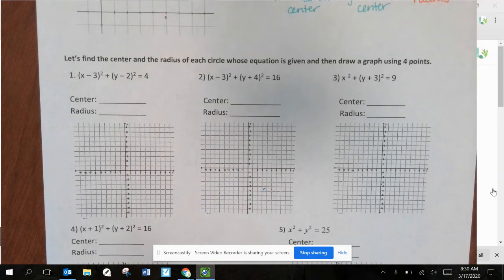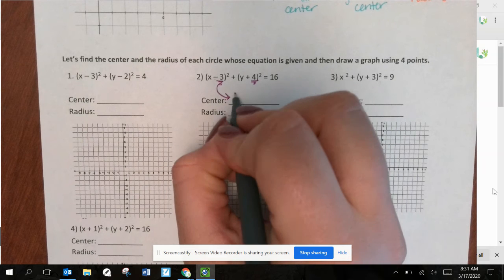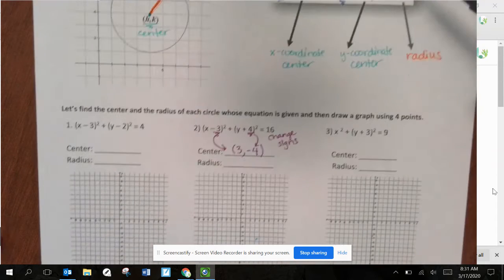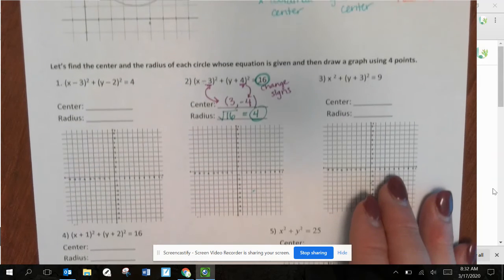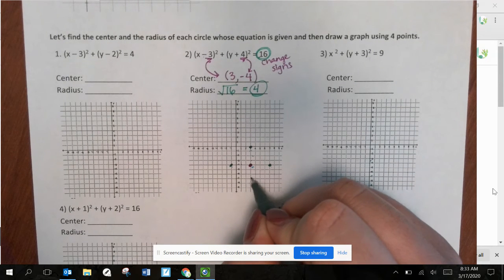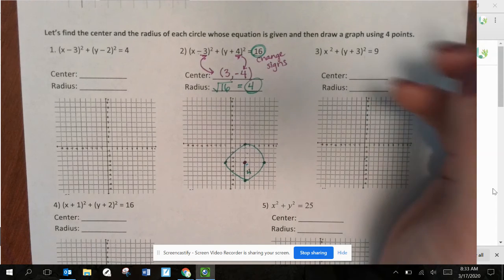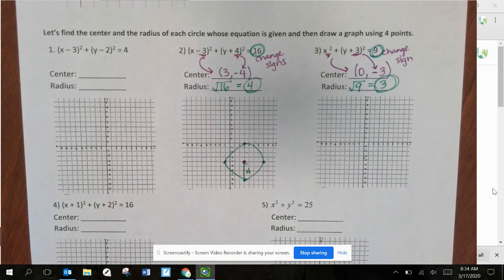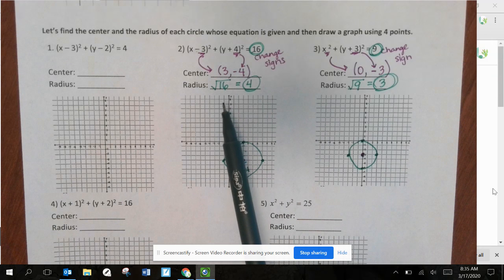Find center and radius given equation of a circlce